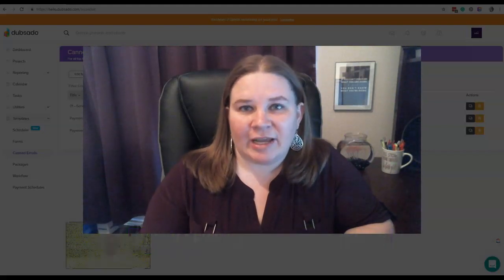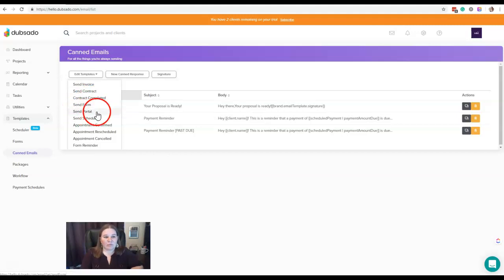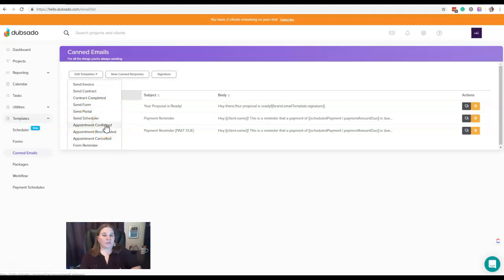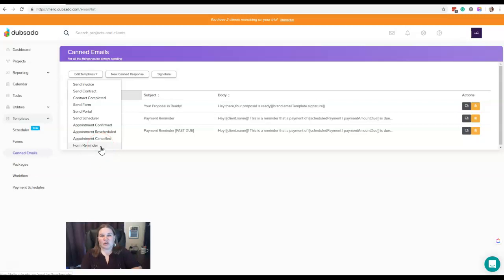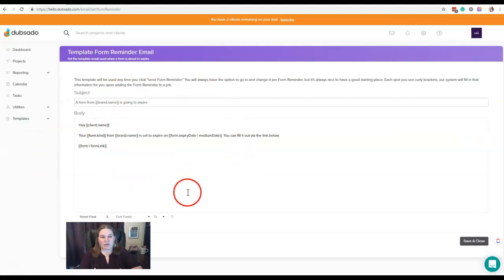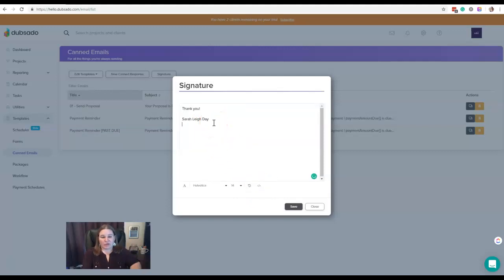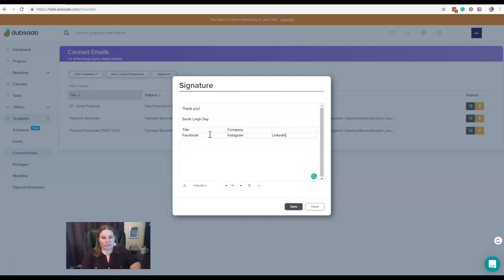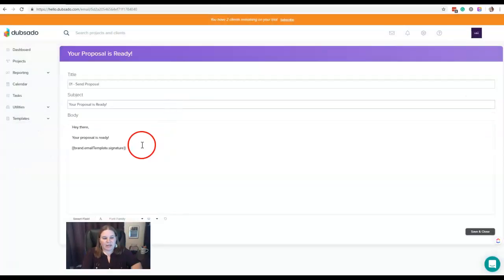Dubsado Tidbit #52: Canned Email Templates & Signature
In addition to creating your own Canned Emails, Dubsado also comes with a few standard Email Templates that can also be customized. Plus, add a preset signature that can be pulled into any form or email using SmartFields.